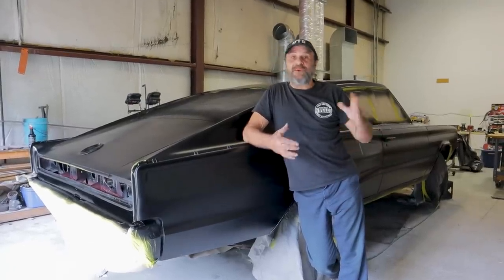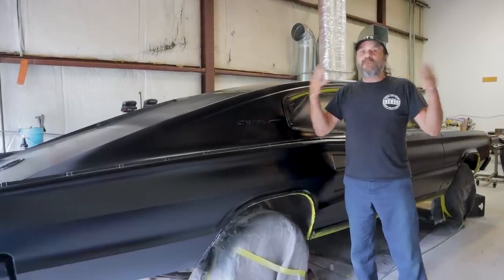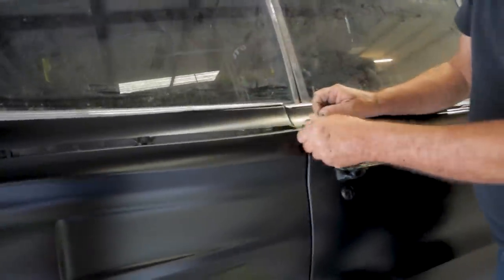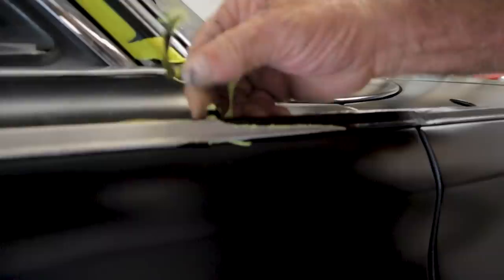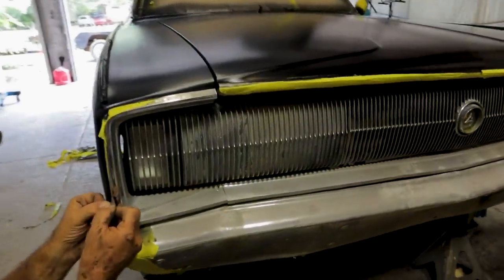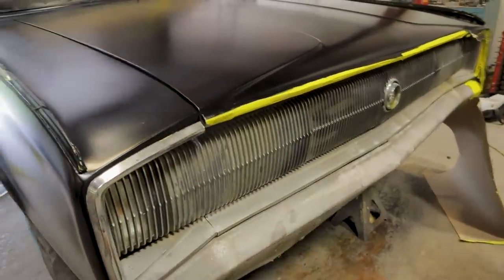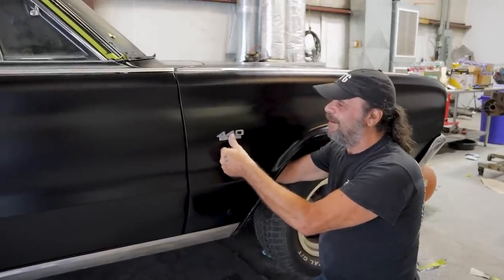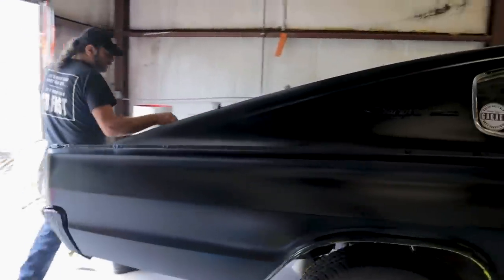Our '67 Charger Looking Downright Swanky In Hot Rod Boulevard Black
After many delays, and another deadline coming up fast, we finally picked up the spray gun and shot the Charger in Hot Rod Flatz Boulevard Black.
  The results are of our spray job are slightly less than perfect, but overall the car looks fantastic and now we can begin getting her ready to hit the road to Detroit next week.